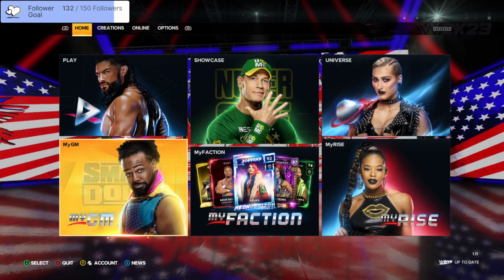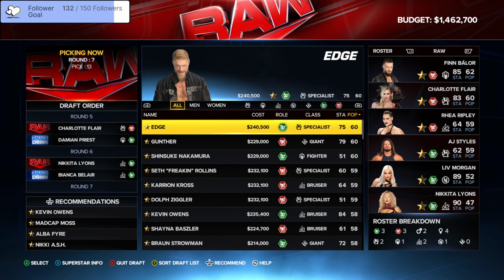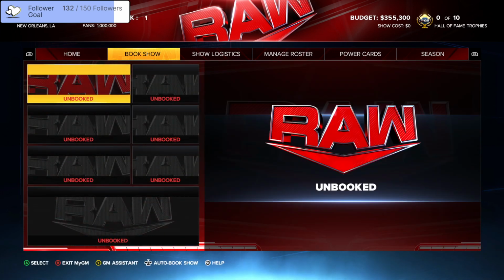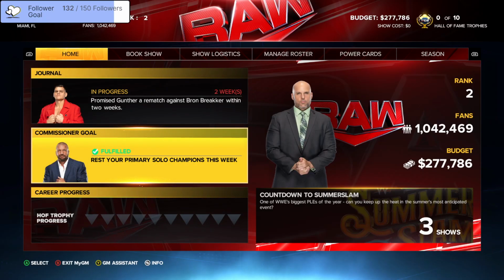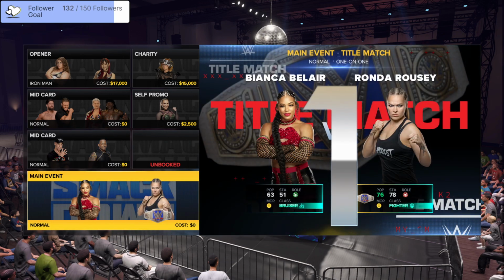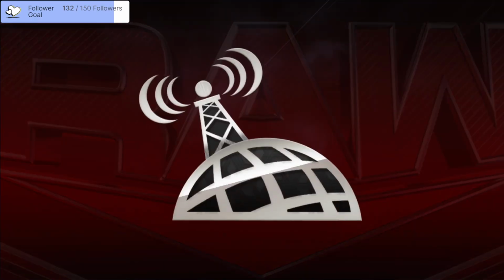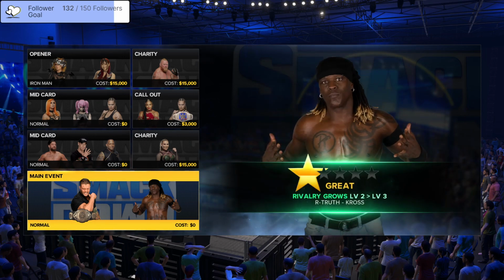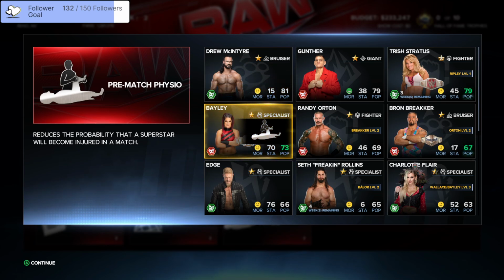WWE 2K23 MyGM Mode Episode 1 - Learning The Ropes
*This is a video from a live stream over at Twitch.TV if you wanna see any maps I play live definitely go give me a follow. You will see them 2 days before YouTube if you do.